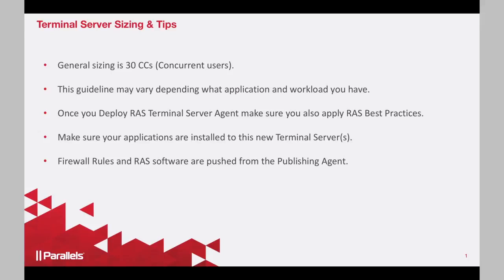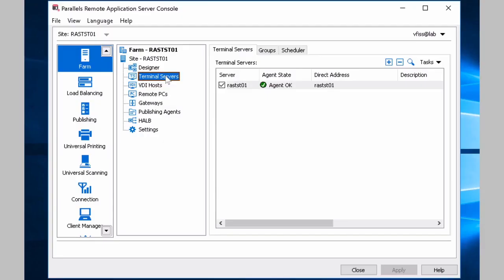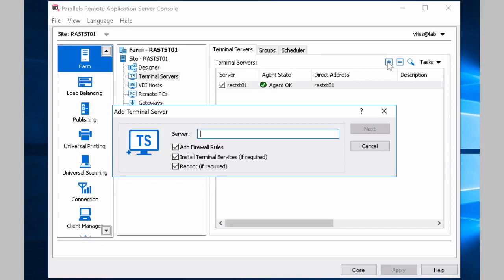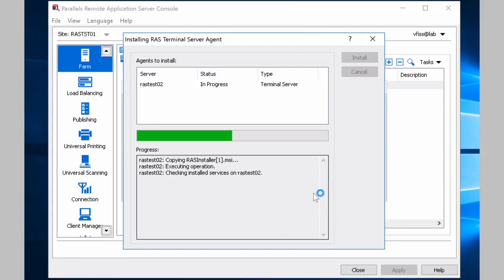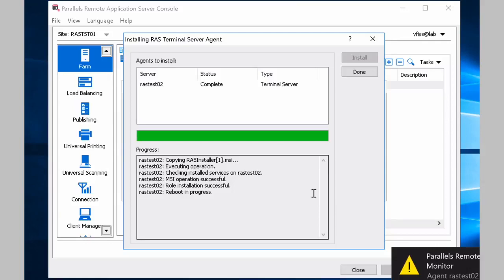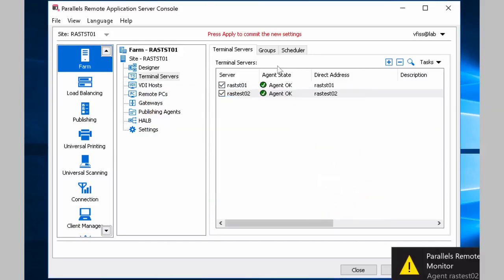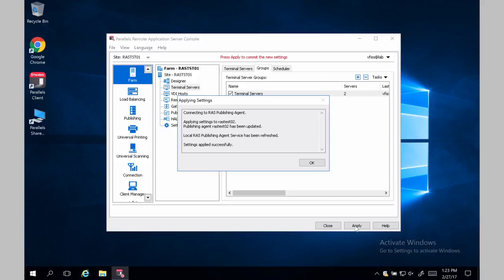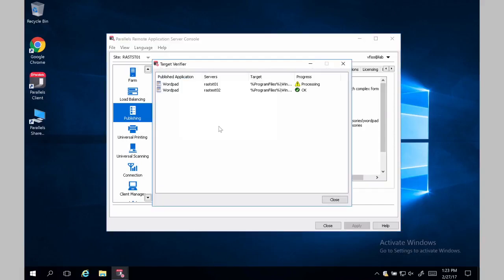How to Add Terminal Server Agent in Parallels RAS